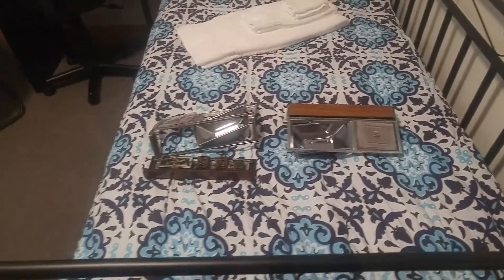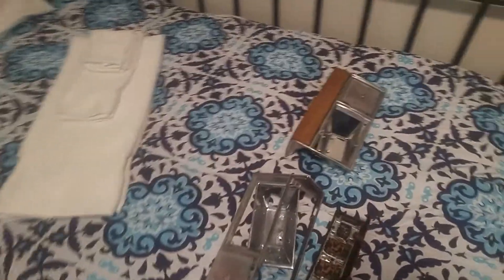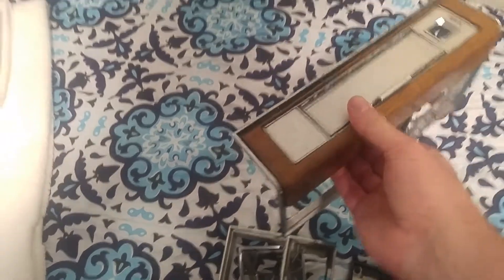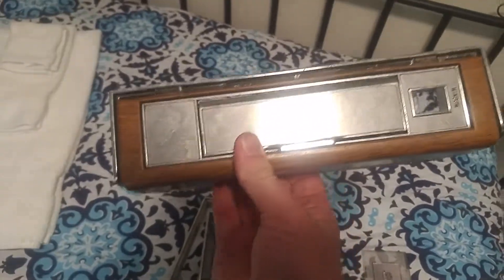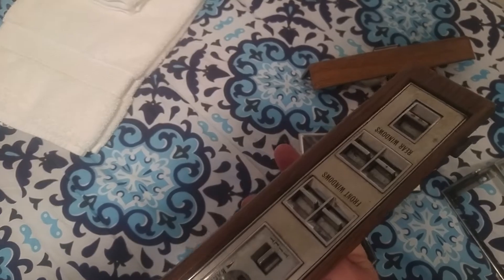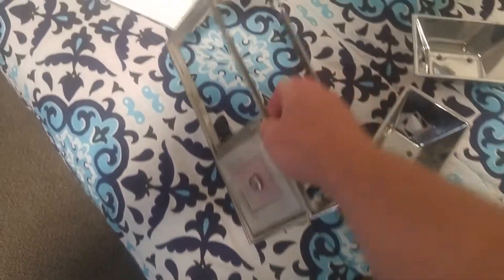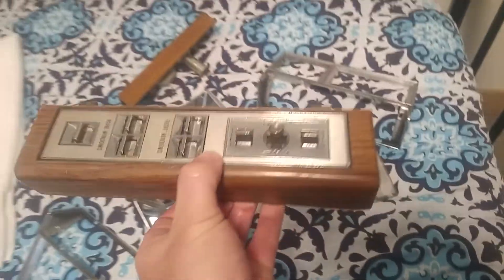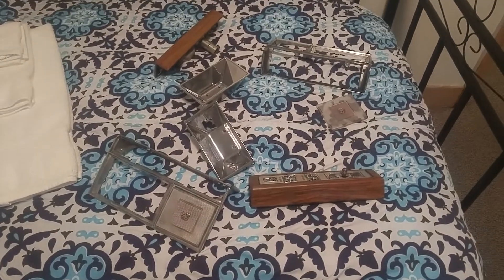1982 Cadillac Fleetwood Brougham - parts.